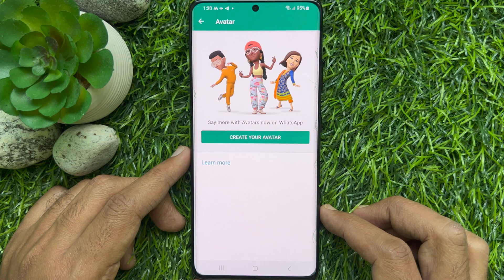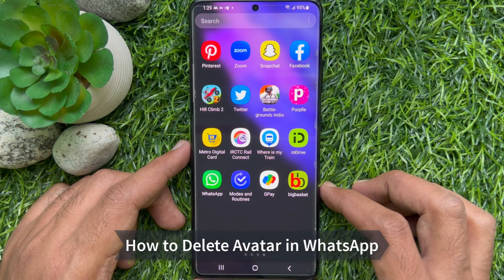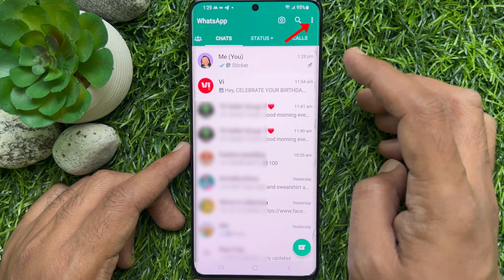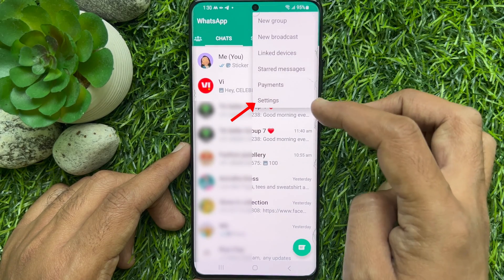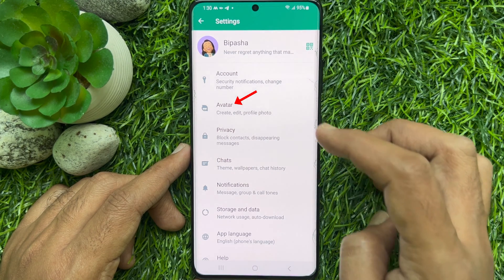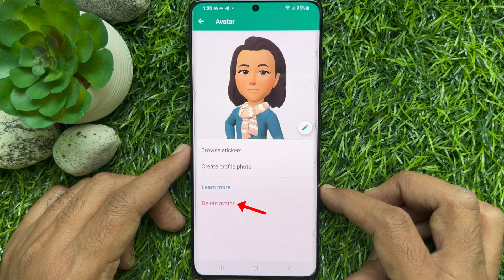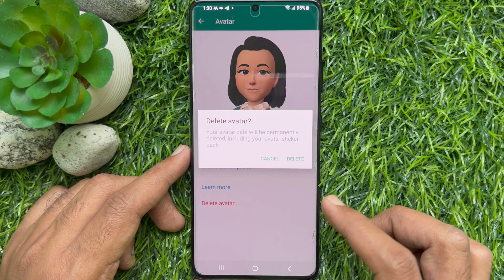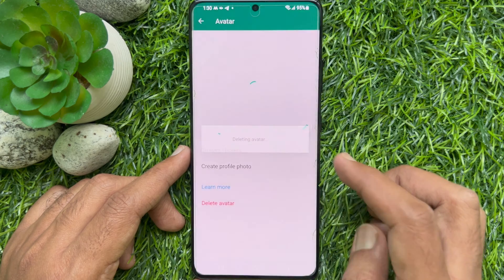How to Delete Avatar in WhatsApp | Remove Avatar WhatsApp